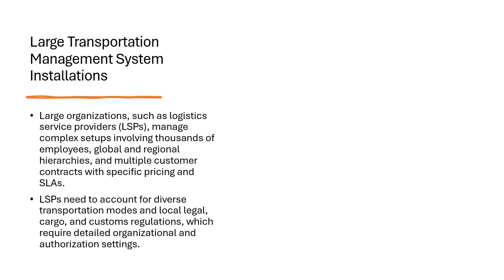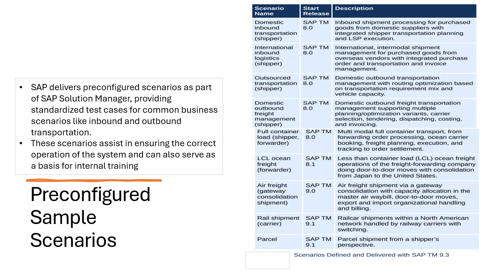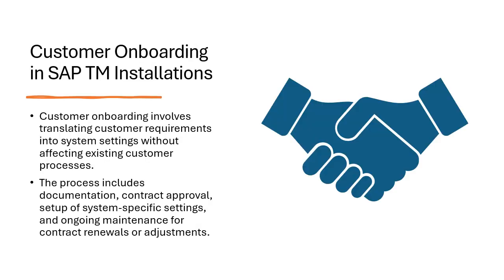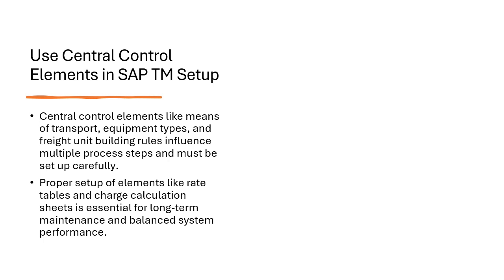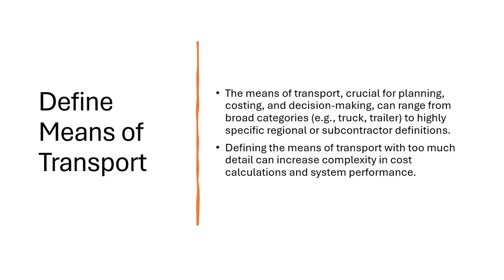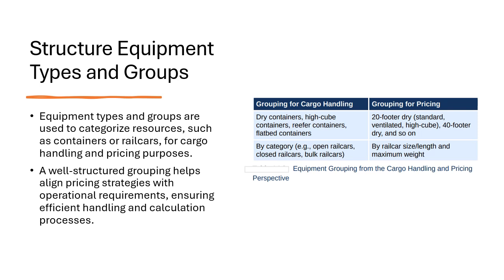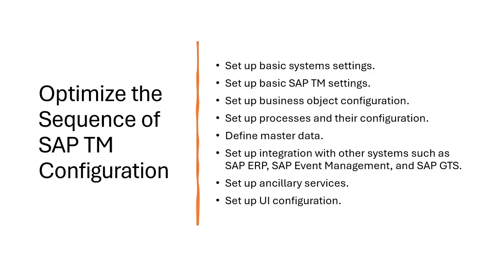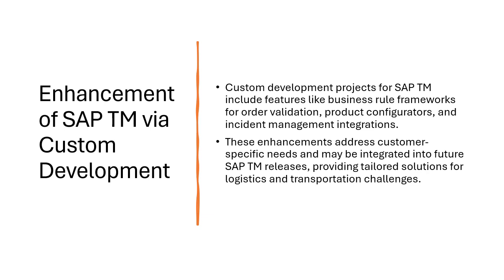Transportation Management with SAP TM Chapter 14